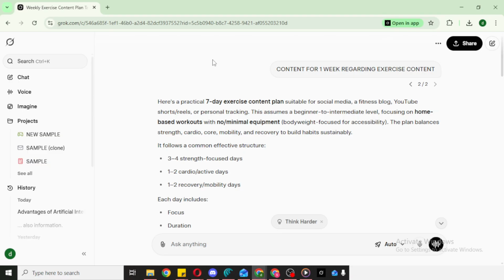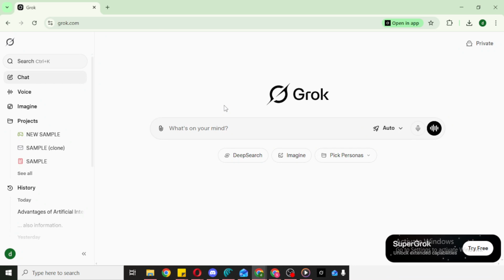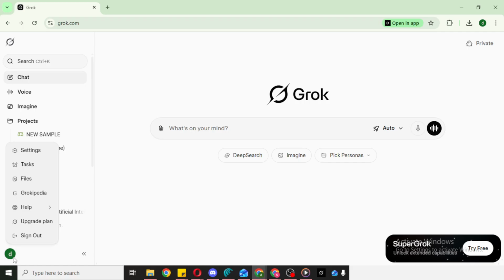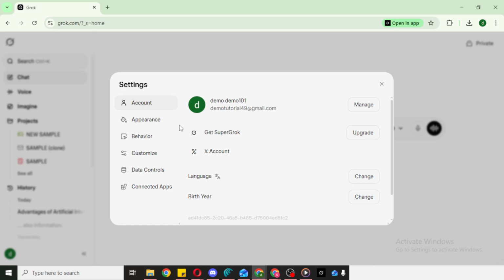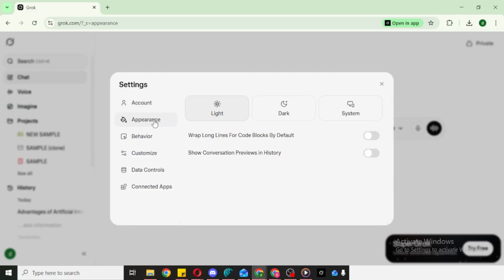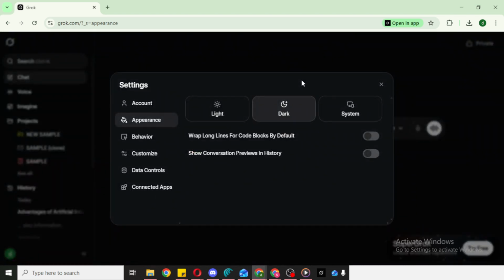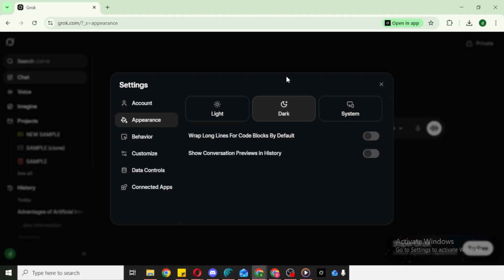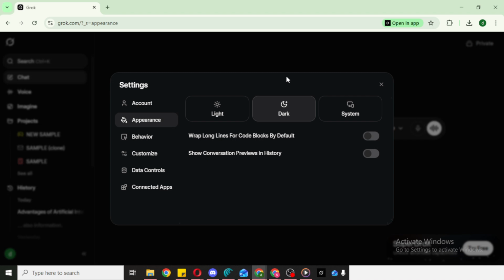How to Turn On Dark Mode in Grok AI (full guide 2026)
Today in this video we are going to learn how to turn on dark mode in Grok AI, Grok AI dark mode tutorial, enable dark theme in Grok AI, Grok AI appearance settings guide, switch to dark mode in Grok, Grok AI display settings, Grok AI theme customization, Grok AI app settings tutorial, Grok AI beginner guide, Grok AI tips and tricks 2026, change Grok AI interface theme, Grok AI user preferences, Grok AI mobile dark mode, Grok AI desktop theme settings, Grok AI full tutorial